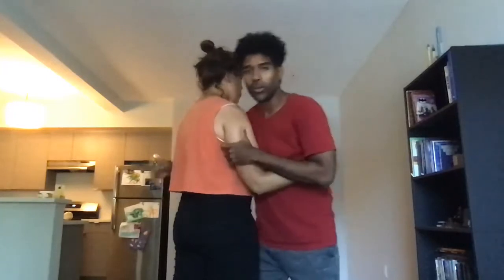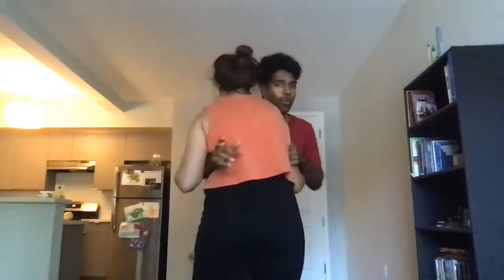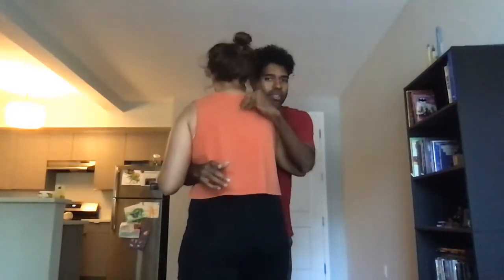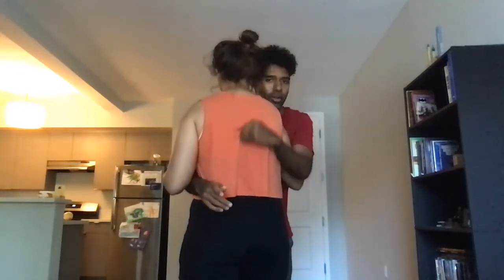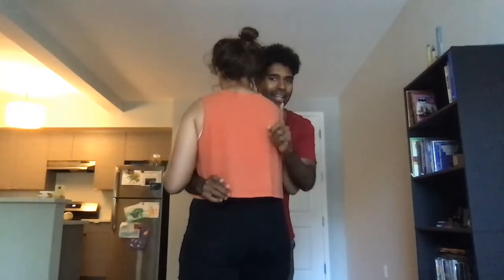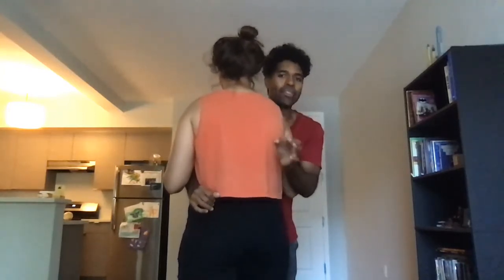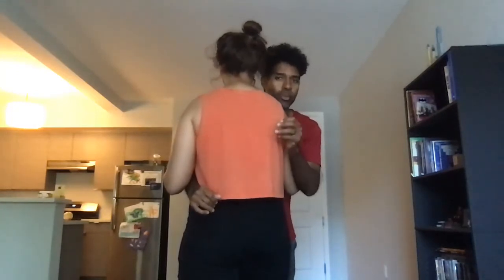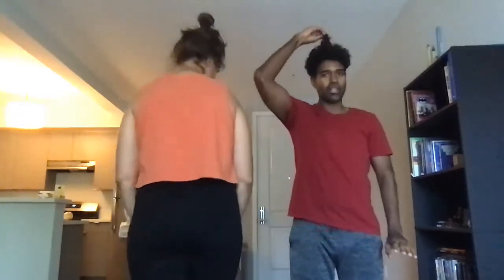PRECISE PUMMELING BASICS TUISHOU - Jan's Tai Chi to the People - 8.03.21 | Justice For Hire Training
These are some basic ideas that differentiate the Tai Chi World Cup-style Push Hands (Tuishou) pummeling from traditional grappling techniques.  In my experience, the small differences are what confuse an unfamiliar opponent, leaving fractions of a second to transition to a dominant movement (and that's all you need).

This training is offered from my Justice For Hire project:

Join our weekly training session Tuesday at 8pm EST on Zoom, hosted by JFH Hero # 0, Jan.  Out-of-character, Jan is Coach Jan Lucanus, a 3X Tai Chi World Cup Grappling Champion in the art of Tuishou (Push Hands).  All training is free and any donations go to the noble cause of the week, and of course ALL are welcome to join. RSVP on the Events page of our

JFH is a show we’re producing TOGETHER 🎬. Our app is the CINEMATIC UNIVERSE 📲. Join us as a HERO, CLIENT, or VILLAIN now 🎥

Original soundtrack by iconic cyberpunk band Angelspit available for all cast members to use in their JFH content 👨‍🎤🎹🔈! Download on our website.

Your Cinematic Universe™.

JFH is powered by ReelwUrld, the 1st social film studio.